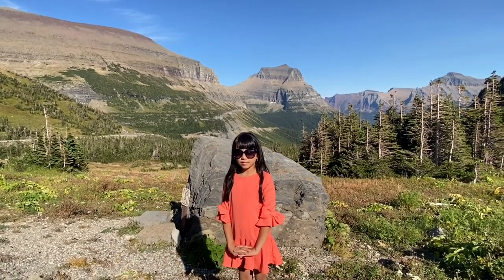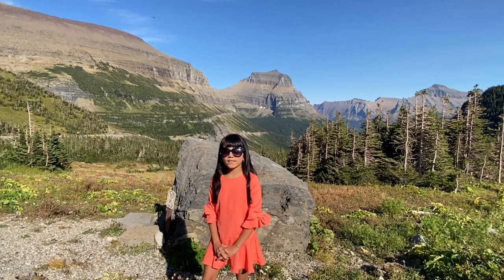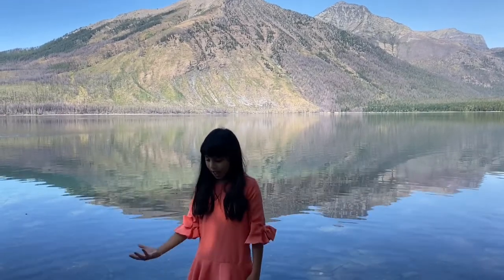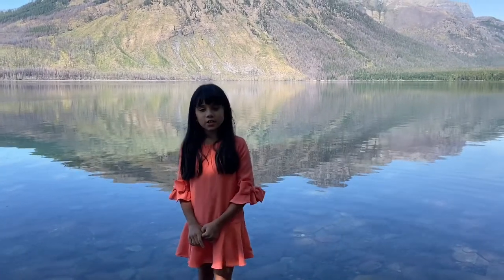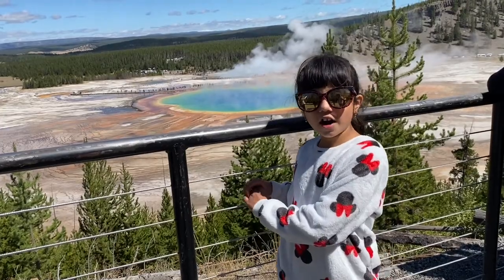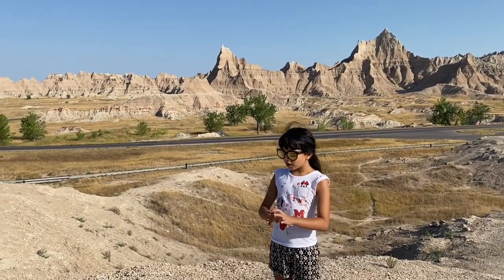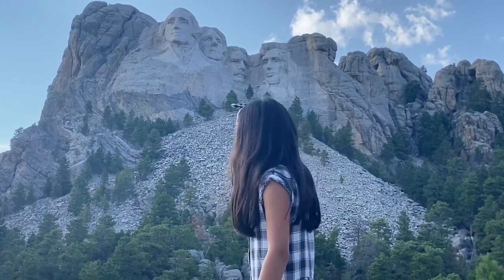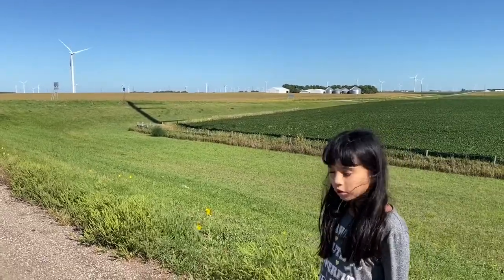Yellow Stone National Park and Glacier National Park: Wyoming and Montana video by Reeva Baral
This video was made by Reeva Baral about Yellow Stone National Park SD, Mount Rushmore WY and Glacier National Park, MT.
Yellowstone National Park is an American national park located in the western United States, largely in the northwest corner of Wyoming and extending into Montana and Idaho. It was established by the U.S. Congress and signed into law by President Ulysses S. Grant on March 1, 1872.Yellowstone was the first national park in the U.S. and is also widely held to be the first national park in the world. The park is known for its wildlife and its many geothermal features, especially Old Faithful geyser, one of its most popular. While it represents many types of biomes, the subalpine forest is the most abundant. It is part of the South Central Rockies forests ecoregion.

A geyser  is a spring characterized by an intermittent discharge of water ejected turbulently and accompanied by steam. As a fairly rare phenomenon, the formation of geysers is due to particular hydrogeological conditions that exist only in a few places on Earth. Generally all geyser field sites are located near active volcanic areas, and the geyser effect is due to the proximity of magma. Generally, surface water works its way down to an average depth of around 2,000 metres (6,600 ft) where it contacts hot rocks. The resultant boiling of the pressurized water results in the geyser effect of hot water and steam spraying out of the geyser's surface vent (a hydrothermal explosion).

Old Faithful is a cone geyser in Yellowstone National Park in Wyoming, United States. It was named in 1870 during the Washburn–Langford–Doane Expedition and was the first geyser in the park to be named. It is a highly predictable geothermal feature and has erupted every 44 minutes to two hours since 2000. The geyser and the nearby Old Faithful Inn are part of the Old Faithful Historic District.

Lake McDonald is the largest lake in Glacier National Park. It is located at 48°35′N 113°55′W in Flathead County in the U.S. state of Montana. Lake McDonald is approximately 10 miles (16 km) long, and over a mile (1.6 km) wide and 472 feet (130 m) deep, filling a valley formed by a combination of erosion and glacial activity. Lake McDonald lies at an elevation of 3,153 feet (961 m) and is on the west side of the Continental Divide. Going-to-the-Sun Road parallels the lake along its southern shoreline. The surface area of the lake is 6,823 acres (27.6 km2).

Logan Pass (elevation 6,646 ft (2,026 m)) is located along the Continental Divide in Glacier National Park, in the U.S. state of Montana. It is the highest point on the Going-to-the-Sun Road. The pass is named after Major Willian R. Logan, the first superintendent of the park.

Mount Rushmore National Memorial is centered on a colossal sculpture carved into the granite face of Mount Rushmore (Lakota Tȟuŋkášila Šákpe, or Six Grandfathers in the Black Hills near Keystone, South Dakota. Sculptor Gutzon Borglum created the sculpture's design and oversaw the project's execution from 1927 to 1941 with the help of his son, Lincoln Borglum. The sculpture features the 60-foot (18 m) heads of Presidents George Washington (1732–1799), Thomas Jefferson (1743–1826), Theodore Roosevelt (1858–1919) and Abraham Lincoln (1809–1865), as recommended by Borglum. The four presidents were chosen to represent the nation's birth, growth, development and preservation, respectively. The memorial park covers 1,278 acres (2.00 sq mi; 5.17 km2) and the actual mountain has an elevation of 5,725 feet (1,745 m) above sea level.

Badlands National Park (Lakota: Makȟóšiča[3]) is an American national park located in southwestern South Dakota. The park protects 242,756 acres (379.3 sq mi; 982.4 km2) of sharply eroded buttes and pinnacles, along with the largest undisturbed mixed grass prairie in the United States. The National Park Service manages the park, with the South Unit being co-managed with the Oglala Lakota tribe. The Badlands Wilderness protects 64,144 acres (100.2 sq mi; 259.6 km2) of the park as a designated wilderness area, and is one site where the black-footed ferret, one of the most endangered mammals in the world, was reintroduced to the wild. The South Unit, or Stronghold District, includes sites of 1890s Ghost Dances, a former United States Air Force bomb and gunnery range, and Red Shirt Table, the park's highest point at 3,340 feet (1,020 m).